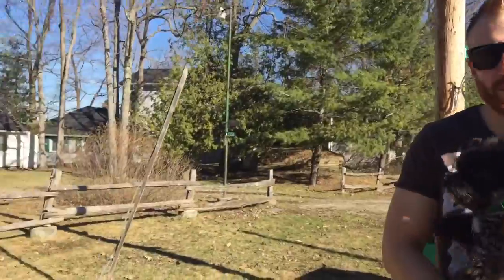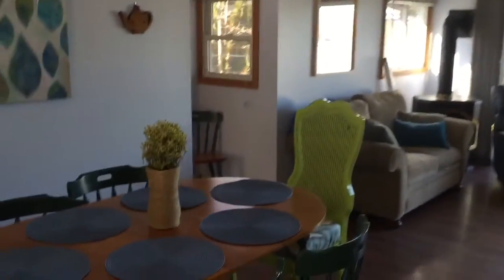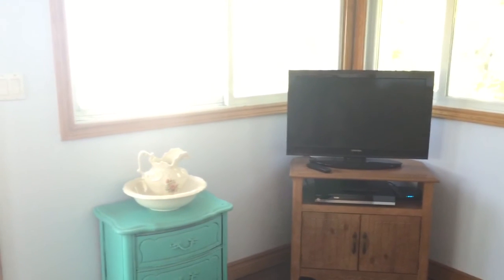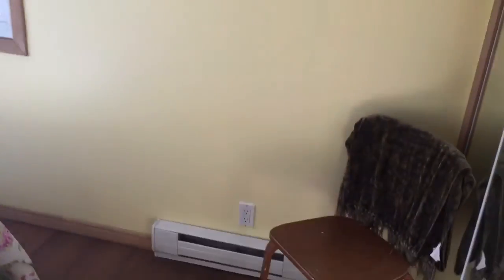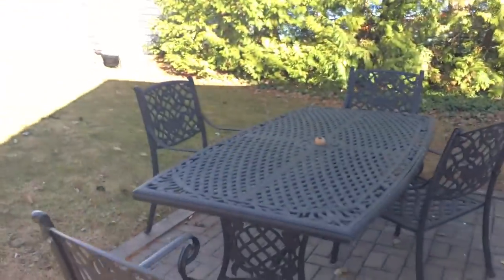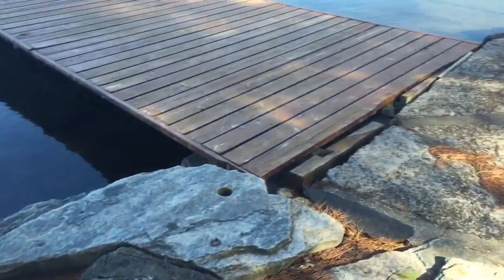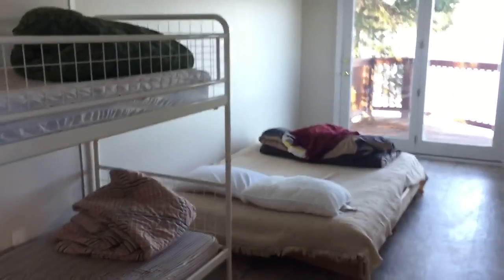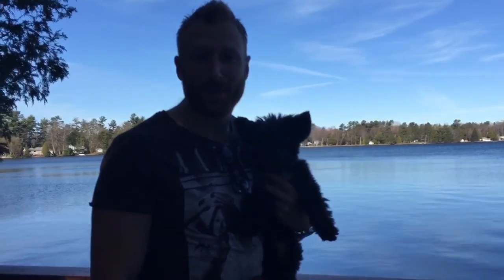Beautiful Lake St. George Cottage - Muskoka Cottage Tour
Let us take you on a short tour of our adorable newly renovated Lake St. George Cottage! Sleeps 8 and has the most amazing sun-filled lawn. A perfect lake front destination for a relaxing vacation with friends and family!

to learn more about renting with us!